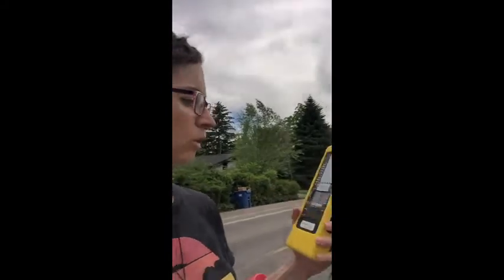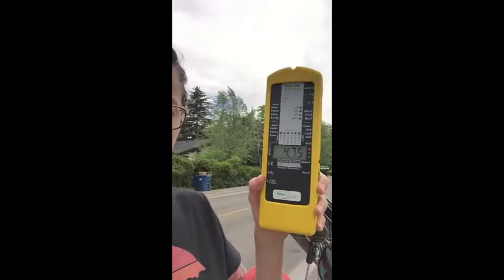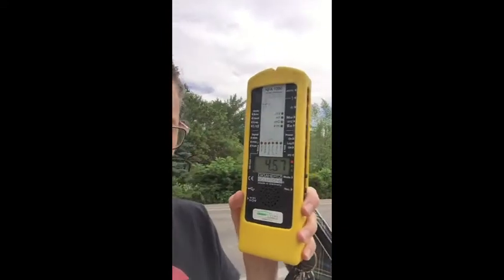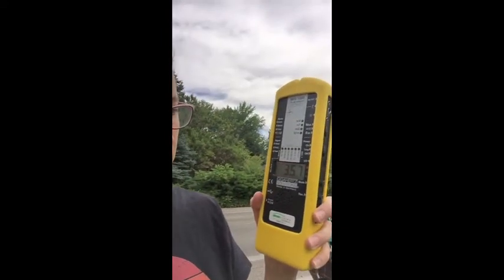Are The Power lines In Front Of YOUR House Safe?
Overhead or underground power lines can emit high levels of magnetic or electric fields.  Always make sure to test BEFORE moving into a new home.  Magnetic fields from power lines are extremely difficult if not impossible to mitigate.  Make sure you have a good meter so you test for yourself, or hire a certified Building Biologist like me to test for you!

Join the 'Easy Sleepers' facebook for more tips on EMF's and other ways to improve your sleep